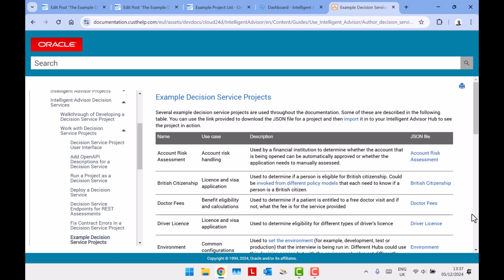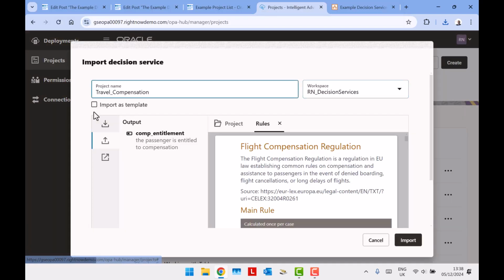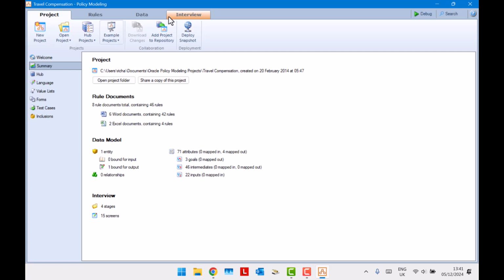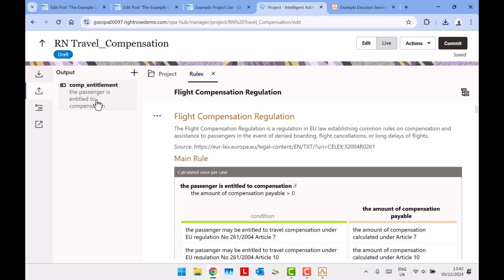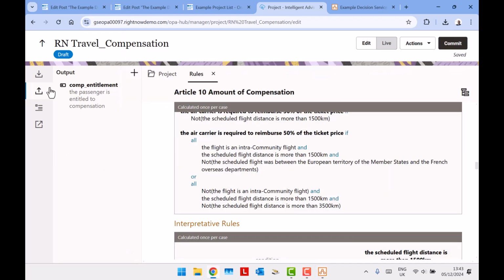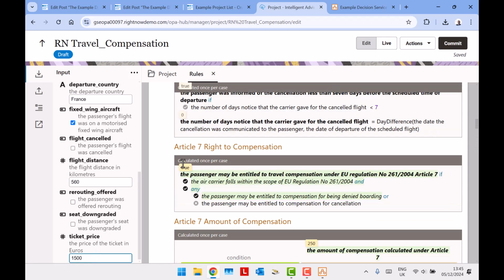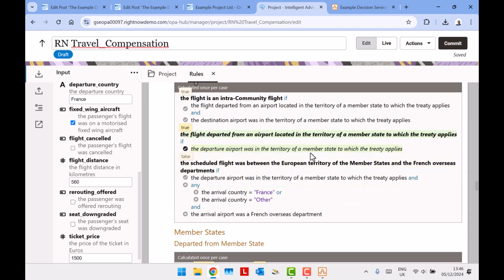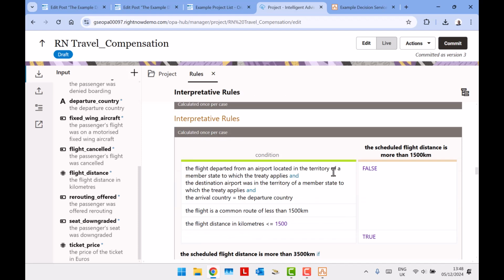Example Decision Service - Travel Compensation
Walkthrough of the Travel Compensation Decision Service, and comparison with the Travel Compensation Oracle Policy Modeling Project. You can find more information and a link to over 40 other video examples on this